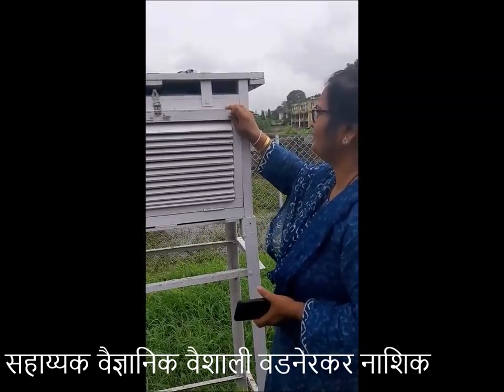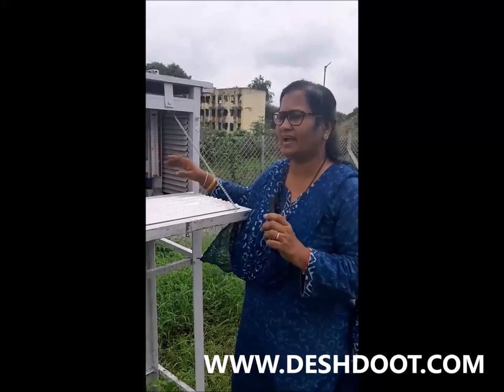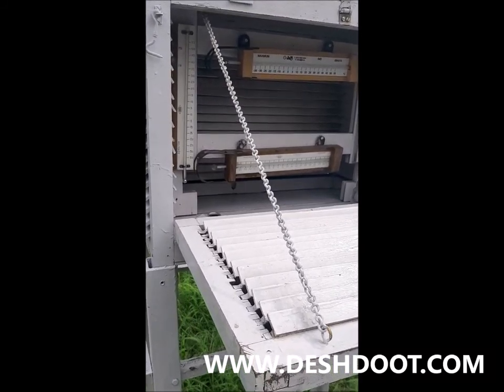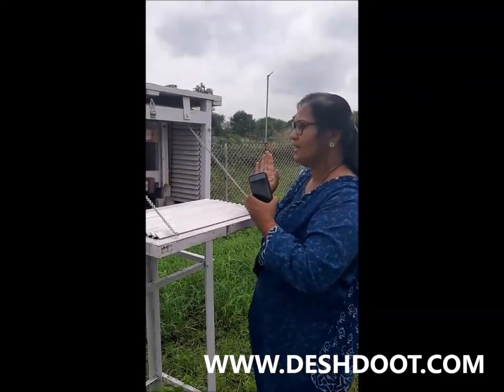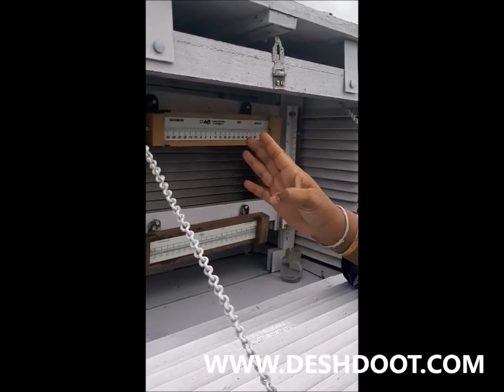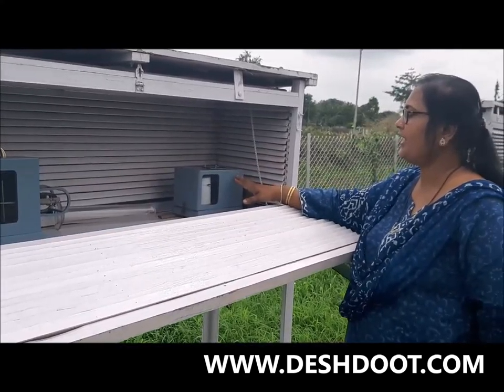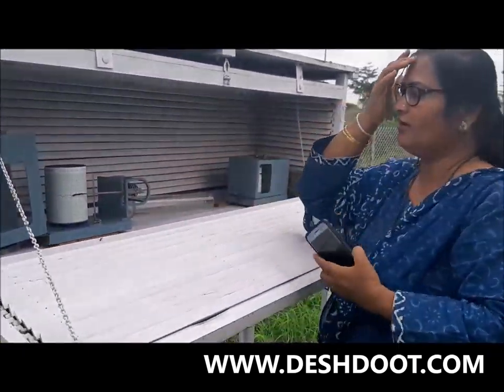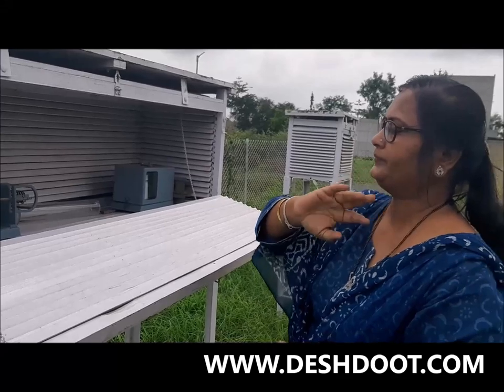How to measure temperature | Nashik | Nasik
Watch Latest Headlines and Breaking News as it happens, only on Daily NewsGram

तुमच्या WhatsApp वर बातम्या मिळवण्यासाठी खालील संकेत स्थळावरील क्लिक करा
आणि दिलेल्या सूचनांचे पालन करा!